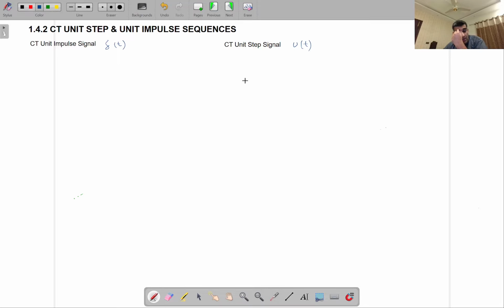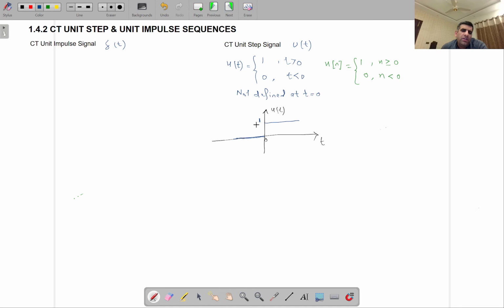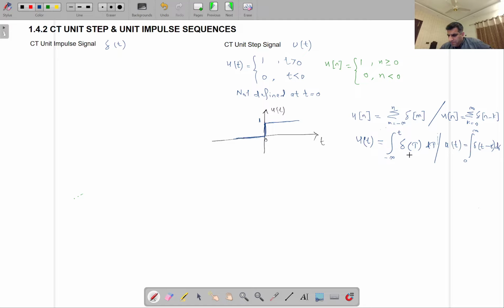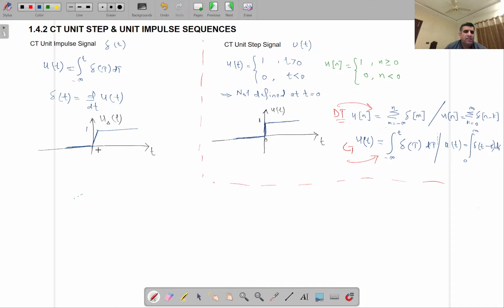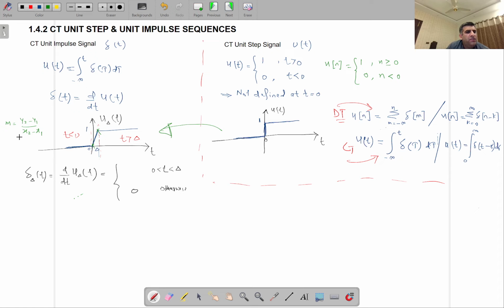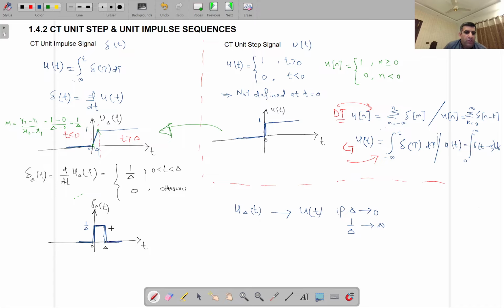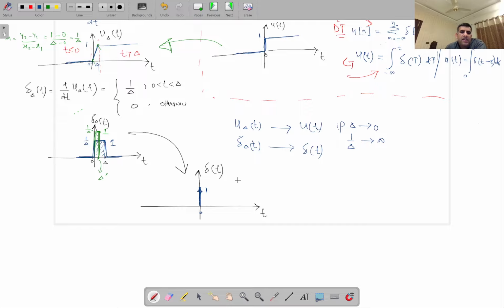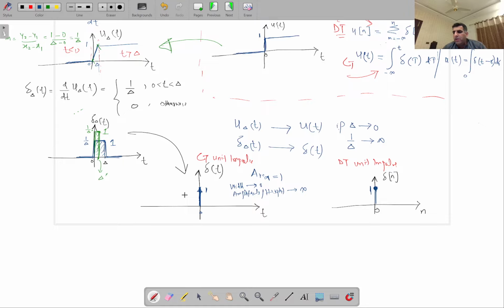1.4.2 CT Unit Impulse and Step Signals